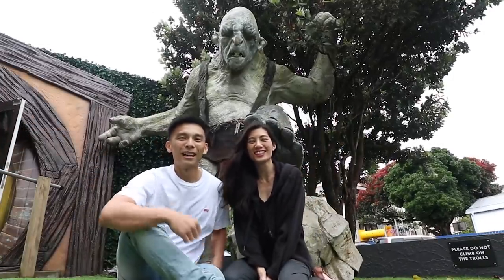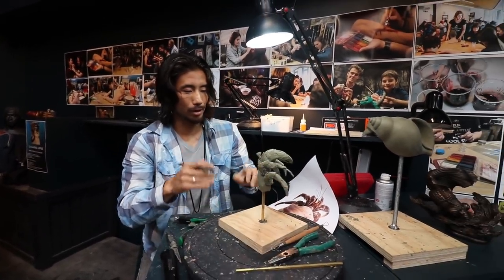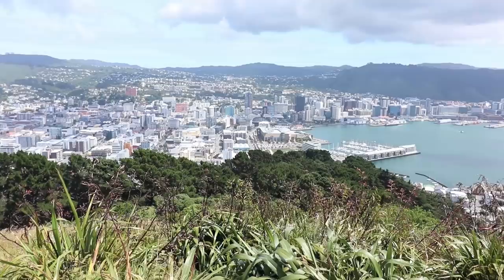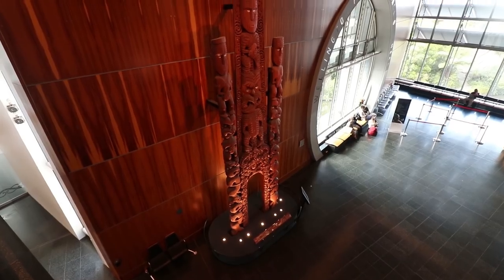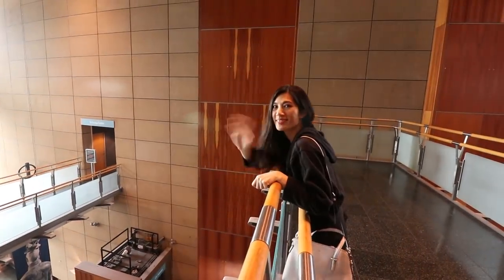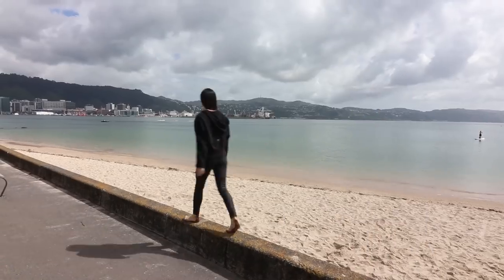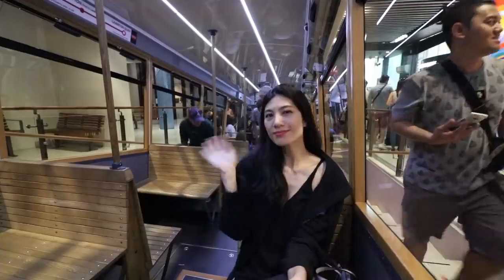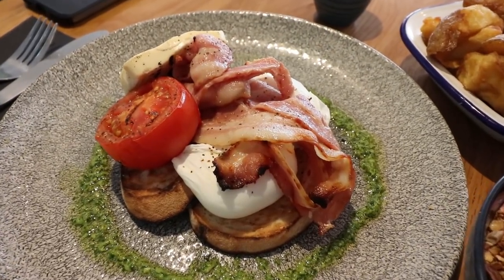Top 5 Things to do in Wellington, NEW ZEALAND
Wellington the capital of New Zealand aka the windy city. If you're visiting this beautiful city then check out what our Top 5 Things to do in Wellington are!

Starting with the number one thing to do in Wellington -

#1 Weta Workshop Tour

Weta Workshop are a multi-award winning design studio who are world famous for turning fantasy and imagination into real life. This guided tour is something that every Lord of the Rings fan needs to experience or even if you just love learning about special effects and the magic that goes into prop building for movies. This team of amazing and passionate artists have had their hands in some of the most incredible and iconic films in the past 2 decades.

Make sure you book in advance though as spaces are limited and tickets do sell out.

#2 Climb the famous Mt Victoria
It's a short hike in exchange for some stunning views of the city and Oriental Bay. If you're going to make this climb you can expect to complete a round trip within 40 - 60 minutes depending on your pace.

#3 Visit Te Papa museum
Te Papa is easily the best and most famous museum in New Zealand. A bonus is that it's free entry into most of the museum but to view the Terracotta Warriors it was an additional $20 charge. The Terracotta Warriors exhibit brought in from China will only be running until April, so be sure to check it out before it departs our shores. Te Papa is a super interesting place and you could easily spend a day in the museum exploring all the different exhibits.

#4 Stroll around Oriental Bay
Oriental Bay boasts one of Wellington's finest walks. Beautiful views of the beach, bay and back into the city. Stop off along the way to grab some ice cream and enjoy the cafe life here.

Finally to wrap up our list of top things to do in Wellington...

#5 Ride the historic cable car
The short cable car ride took us up to an amazing viewpoint of the city.

Overall we had an amazing time in our capital city especially with all the incredible food too. We hope you get the chance to visit if you ever come to New Zealand!

Here's our video on some of the best places to eat in Wellington:

SUPPORT US